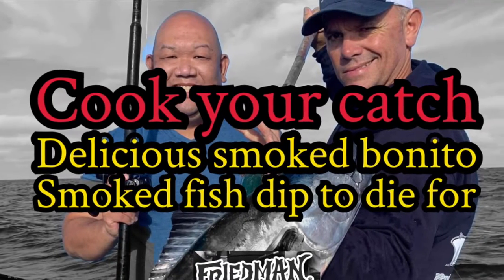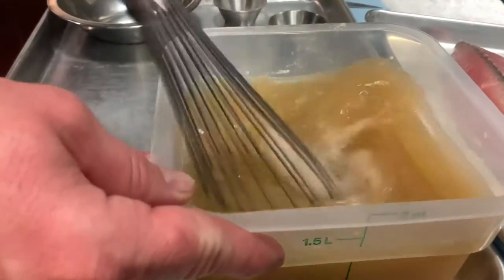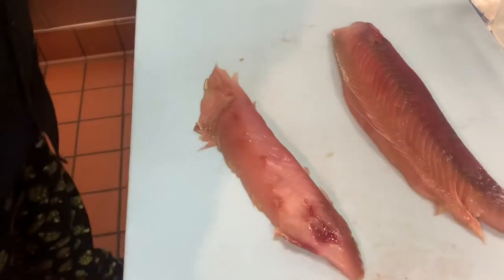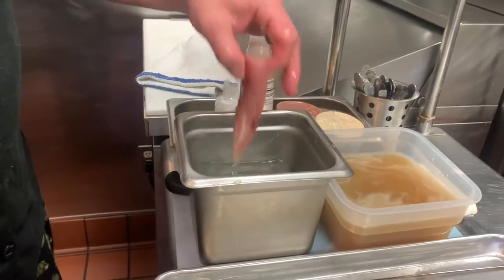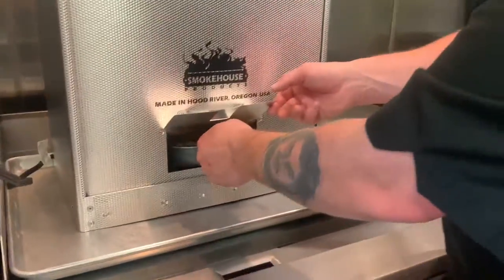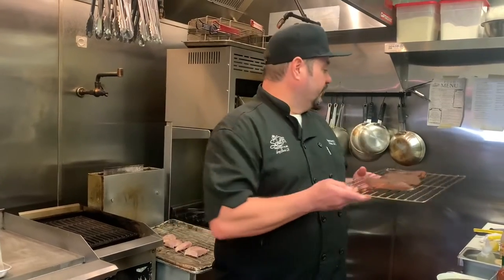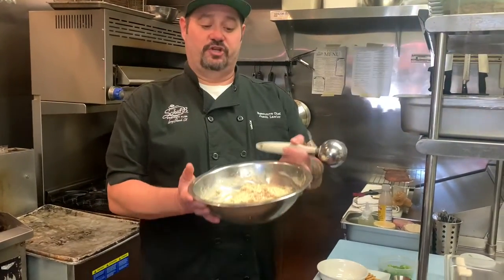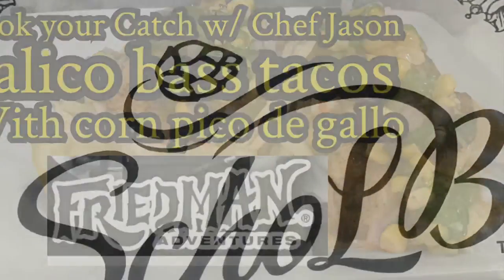Delicious smoked bonito dip! You won’t be throwing your bonito back after you taste it. Provecho!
Find out the best way to smoke bonito as well as how to make a delicious fish dip for your family and loved ones.